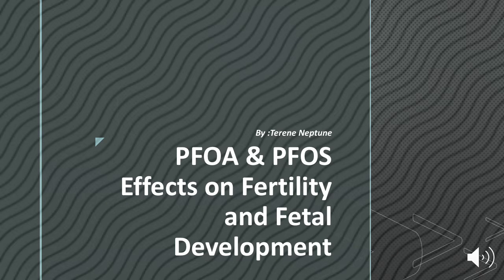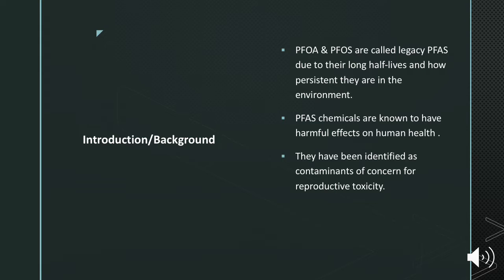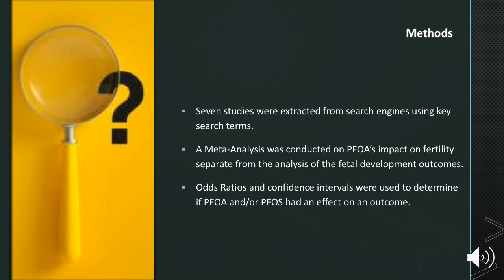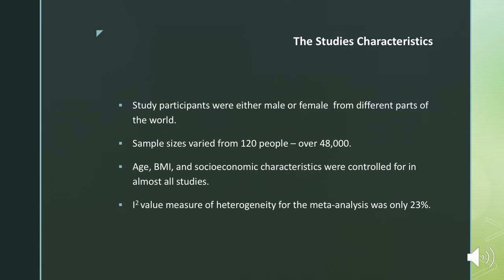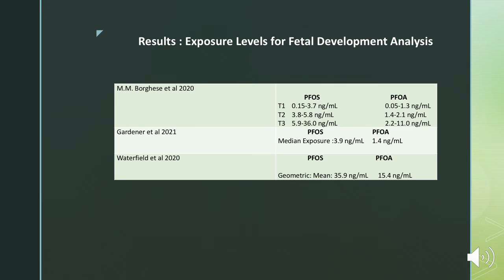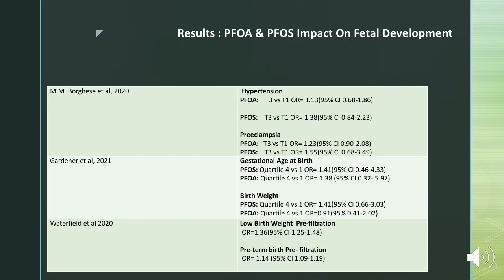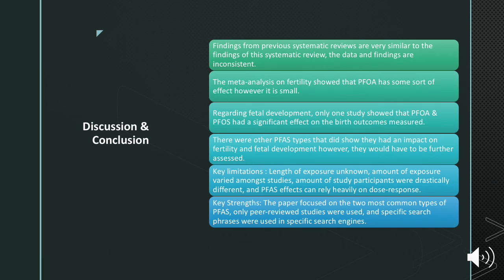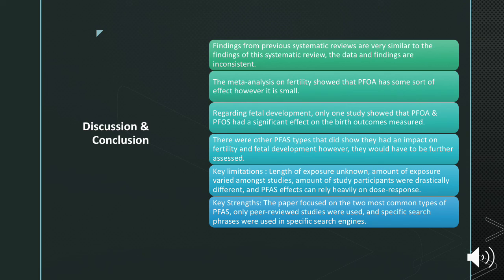PFOA & PFOS Effects on Fertility and Fetal Development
Capstone Presentation 2022